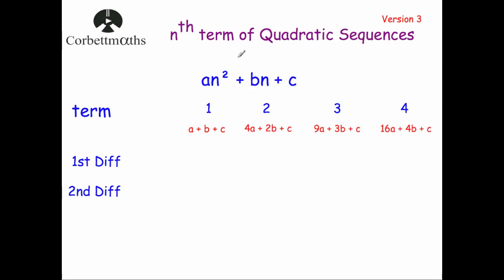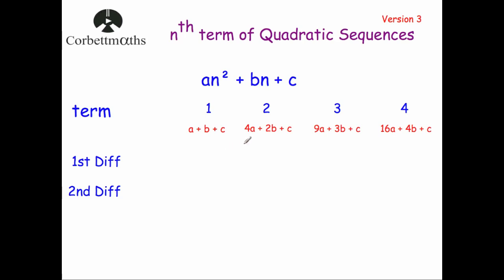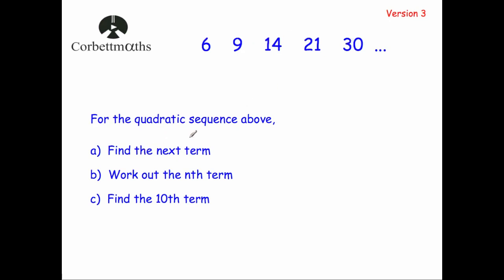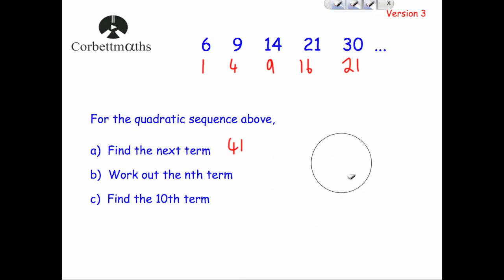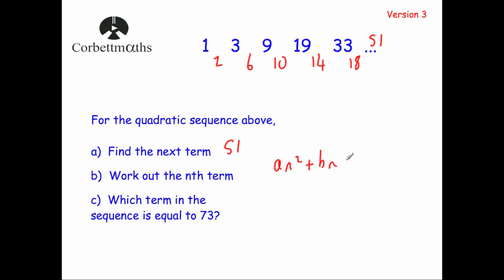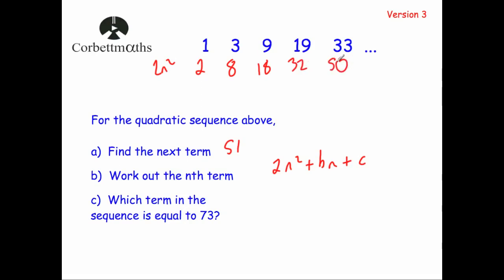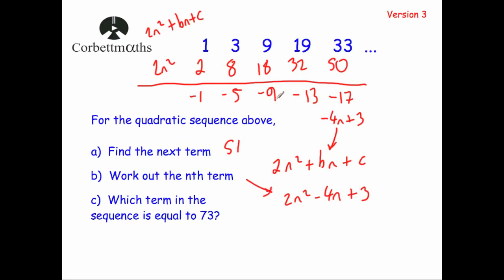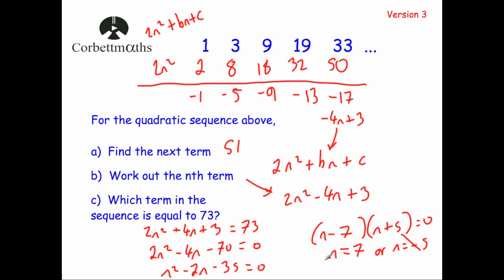Quadratic Sequences Version 3 - Corbettmaths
This video explains how to find the nth term of a Quadratic sequence. It also goes through two typical exam questions.